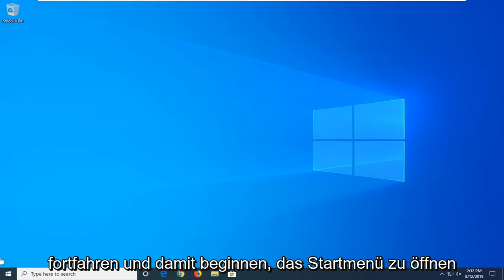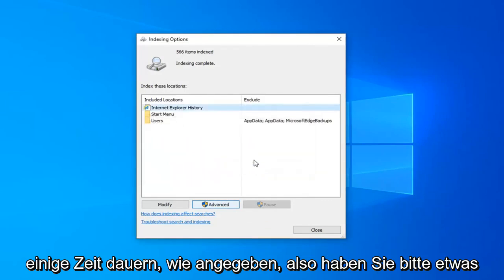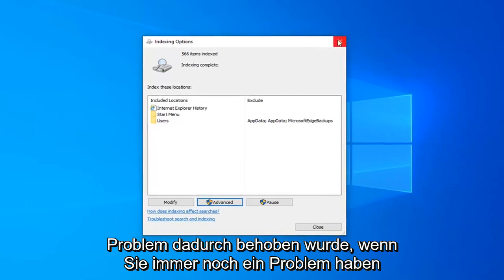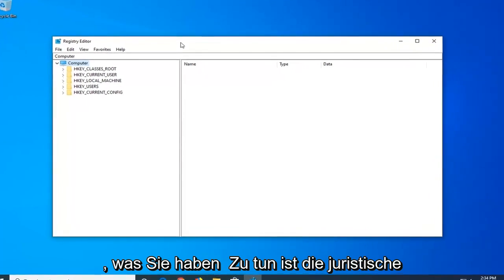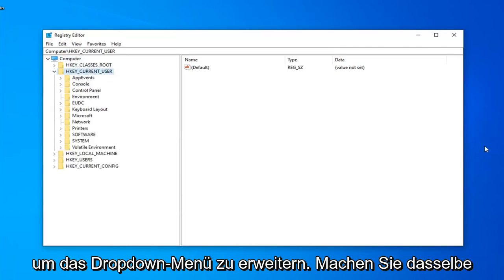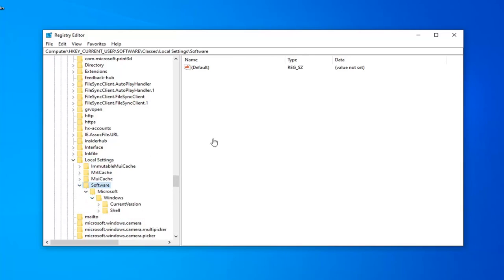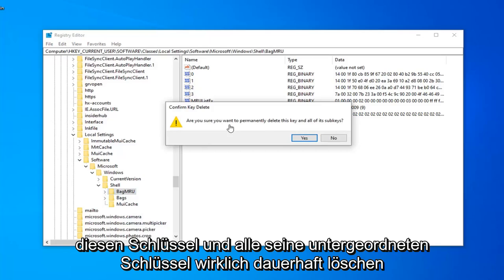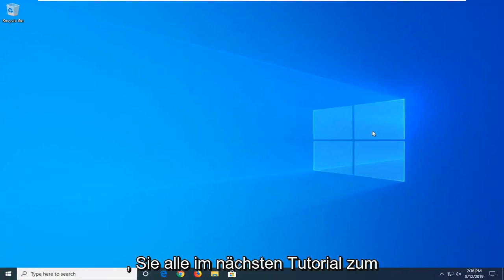Datei-Explorer wird langsam geöffnet: So beheben Sie das Problem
Probleme beim langsamen Laden von Ordnern im Windows Explorer FIX

Ein alter Windows-Fix für ein ebenso altes Windows-Problem. Dieser "Bug" im Windows Explorer geht auf die Tage von Windows Vista zurück, bleibt aber leider ein eklatantes Ärgernis in Windows.

Dieses nicht reagierende/verlangsamte Verhalten wird normalerweise beim Durchsuchen des Ordners „Downloads“ beobachtet, daher ist es sehr wahrscheinlich, dass es Ihnen auch passiert ist. Windows versucht, mit den Dateien, die Sie in Ihren Ordnern speichern, schlau umzugehen und optimiert so die Anzeige- und Sortieroptionen für Bilder oder Videos. Bei jeder dieser Einstellungen wird es versuchen, Thumbnails für alle Ihre Dateien zu erstellen (auch wenn es sich nicht um Bilder oder Videos handelt) und Ihnen jedes Mal wertvolle Sekunden Ihrer Zeit rauben.

Es gibt ein seltsames Phänomen, auf das viele von Ihnen wahrscheinlich gestoßen sind: Selbst mit einem schnellen Computer gibt es einige Ordner, die Windows mit quälender Langsamkeit lädt. Glücklicherweise ist die Lösung einfach und die Ergebnisse sind sofort sichtbar.

Warum Ihre Ordner so langsam geladen werden
Es gibt eine langjährige Windows Explorer-Funktion, die bis zu Windows Vista zurückreicht, mit der Sie Windows Explorer mitteilen können, welche Art von Inhalt sich in bestimmten Ordnern befindet, um die Anzeige dieser Inhalte zu optimieren.

Zum Beispiel: Sie können Windows Explorer mitteilen, dass ein bestimmter Ordner Ihre Musikdateien speichert, und diese Dateien werden so dargestellt, wie es für das Durchsuchen von Musik am nützlichsten ist (z. B. in einem detaillierten Listenformat mit Spaltenoptionen wie automatisch aktivierter Datei-Wiedergabezeit). Selbst wenn Sie Windows Explorer nie sagen, was zu tun ist, werden einige Ordner automatisch auf verschiedene Einstellungen eingestellt (der Bibliotheksordner „Musik“ ist natürlich standardmäßig auf die Anzeige von Musikdateien eingestellt) und verwendet dann eine Funktion namens Automatic Folder Type Discovery auf dem sich ausruhen. Das automatische Erkennungssystem schätzt anhand der Anzahl der Dateien verschiedener Typen, der zuletzt hinzugefügten Dateien usw., was sich im Ordner befindet.

In diesem Tutorial behandelte Probleme:
langsamer ordner lädt windows 10
langsamer ordner lädt windows 7
langsamer ordner öffnet windows 10
Ordner öffnen sehr langsam
neuer ordner langsam windows 10
Probleme beim langsamen Laden von Ordnern im Windows Explorer
Probleme beim langsamen Laden von Windows-Ordnern beheben
Ordner lädt langsam windows 7
Ordner langsam öffnen windows 10
Ordner lädt langsam windows 10

Nach dem Upgrade von einer älteren Version von Windows auf Windows 10 trat bei einigen Benutzern ein Problem mit dem Datei-Explorer auf, bei dem der Datei-Explorer entweder einfach nichts lud oder Daten unglaublich langsam lud, was oft nur zu einem kleinen Teil der Daten führte Daten geladen werden. Dies war ein Problem, das viele Windows-Benutzer geplagt hat, die von älteren Versionen des Betriebssystems auf Windows 10 aktualisiert haben.

Dank der harten Arbeit und des Engagements einiger Windows 10-Benutzer, die in der Vergangenheit von diesem Problem betroffen waren, stellte sich heraus, dass der Schuldige der Windows-Suchdienst war, der jedes Mal automatisch startete, wenn die Computer der betroffenen Benutzer hochfuhren und sie sich anmeldeten in sie. In diesem Fall besteht die einfache Lösung für dieses Problem darin, den Windows-Suchdienst zu deaktivieren. Das Deaktivieren des Windows-Suchdienstes kann jedoch einige ziemlich schwerwiegende Folgen haben – obwohl die Suchfunktion im Datei-Explorer nach der Deaktivierung des Windows-Suchdienstes einwandfrei funktioniert, funktioniert die Suchleiste in der Taskleiste nicht mehr mit ein paar Cortana-Features.

Der Datei-Explorer (früher bekannt als Windows Explorer) ist eine Komponente von Microsoft Windows, die erstmals mit Windows 95 eingeführt wurde. Der Datei-Explorer ist eine Komponente der grafischen Benutzeroberfläche (GUI), ein Dateimanager, mit dem Benutzer des Windows-Betriebssystems Daten bearbeiten und verwalten können. Dateien und andere Inhalte, die auf ihren Computern gespeichert sind. Es ist im Wesentlichen das gleiche wie Windows Explorer, aber mit zusätzlichen Merkmalen und Funktionen.